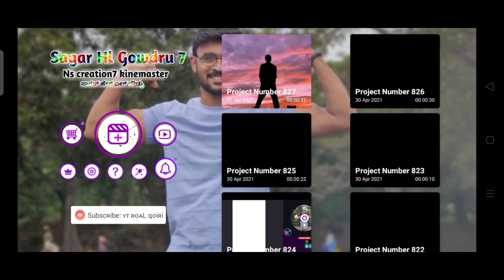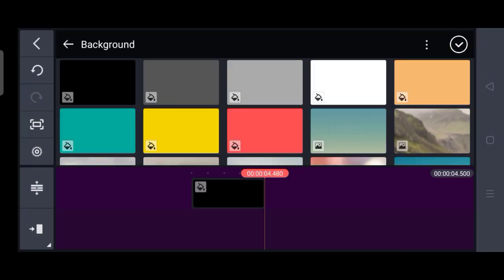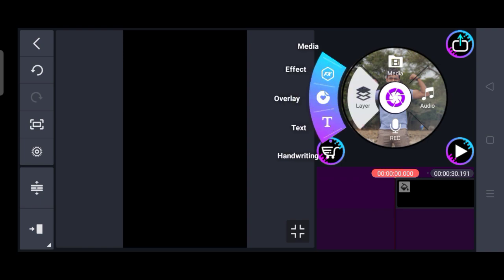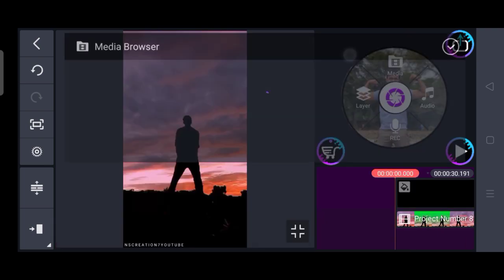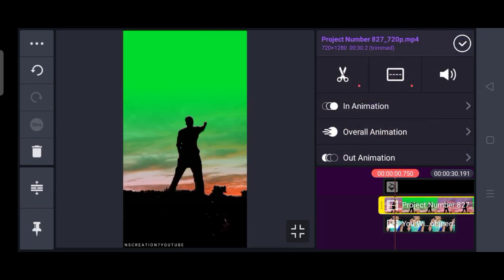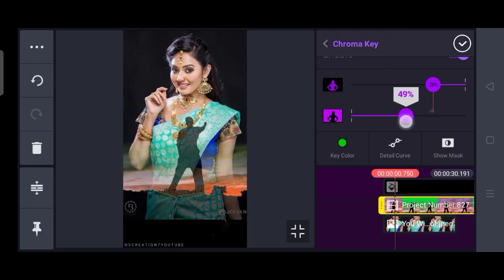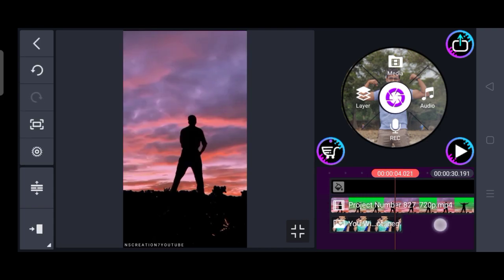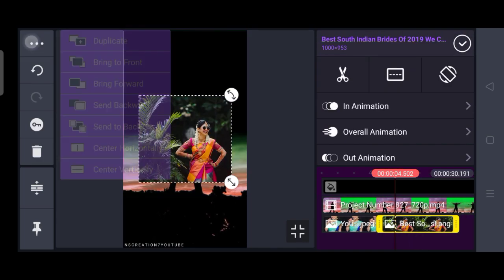kannada lovers feeling songs whatsapp status | kinemaster kannada love feeling status editing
@NS creation7

All tec information

I am not owner of content which is used in my video all resources like picture or video from Google or any other helpful site which help used to explain our video nicely or deeply soi credit to my all work to Google or any site. If I used any other others content then I will definitely credit to him thanks i hop all owners understand me if I used some content in my video thanks again to all owners.

This trick is only for fun not for any illigal activity this video is for educational purpose only if you use this tricks far any illigal activity only your responsible for that